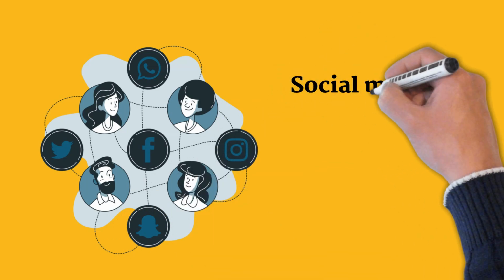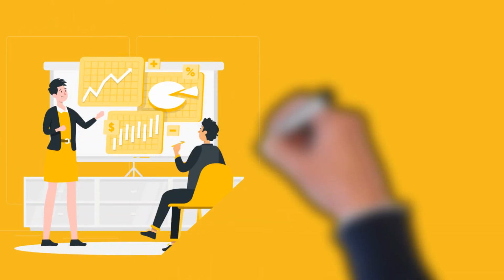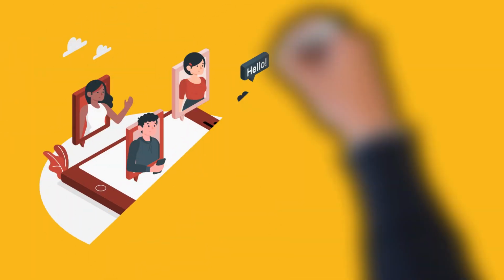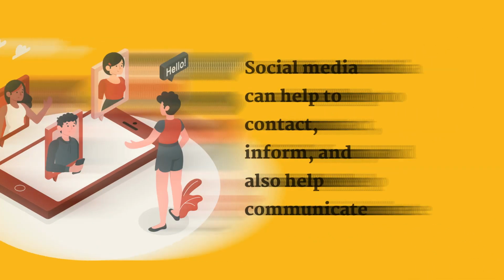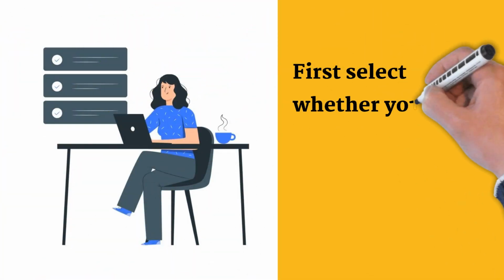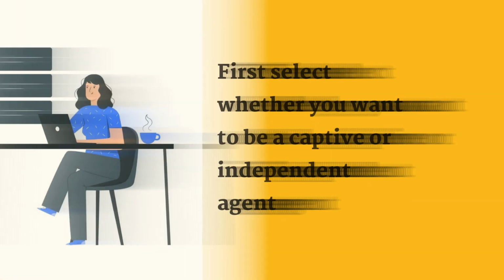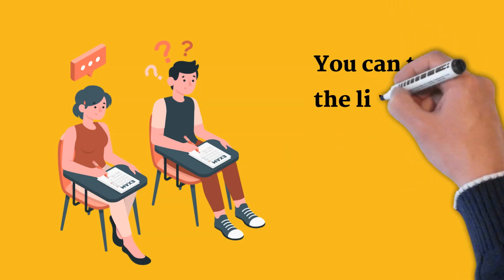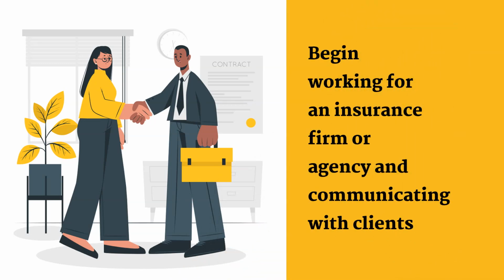How To Get A License For Insurance Agent Video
Check the next link to discover more about ""How To Get a License for Insurance Agent"" subject please

Our video is about How To Get a License for Insurance Agent topic valuable information but we also try to cover the   subjects:
-life insurance agent training
-insurance agent
-how to sell life insurance

So you would like to know more about How To Get a License for Insurance Agent, I did too and here is the outcome.
How To Get a License for Insurance Agent interested me so I did some research and uploaded this to YouTube .
How To Get a License for Insurance Agent is a HOT topic and I did my best to produce this YouTube video around this subject

After you watch a YouTube video, it will automatically play another related video based upon your viewing history.
YouTube videos are offered in lots of formats. Some web browsers do not support more recent video formats or quality alternatives. This suggests these internet browsers might only have one or 2 video formats to pick from. We advise upgrading your browser or operating system for the finest watching experience.

If you were trying to find more information about life insurance agent training or insurance agent did this video help?
 Possibly you wish to comment listed below and let me know what else I can assist you with or details on How To Get a License for Insurance Agent.